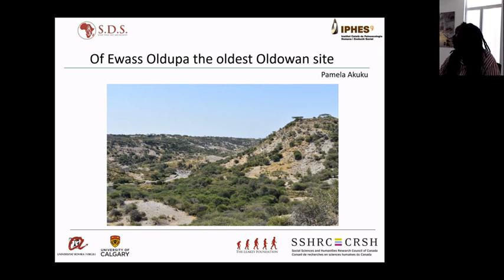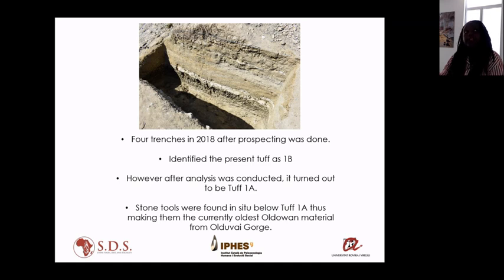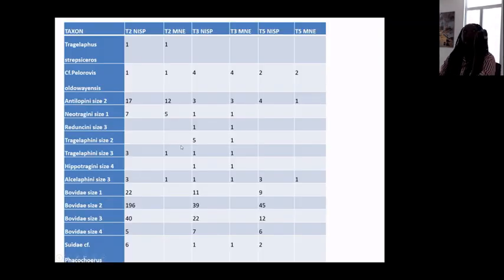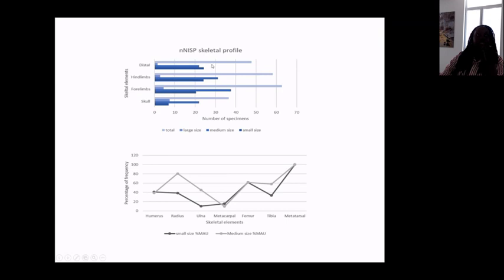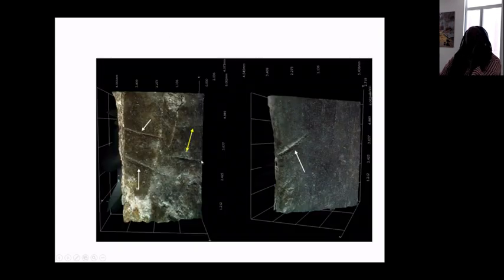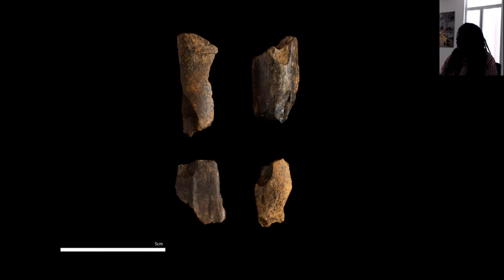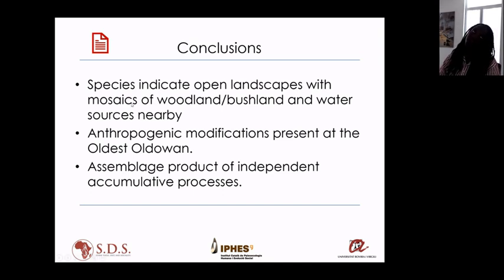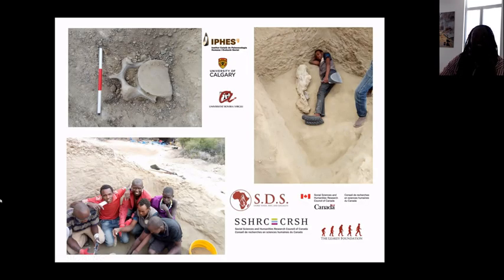Of Ewass Oldupa: The oldest Oldowan site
Lecture by Pamela Akuku (University of Calgary) on ongoing research in Ewass Oldupa (Oldowan site) in Tanzania.